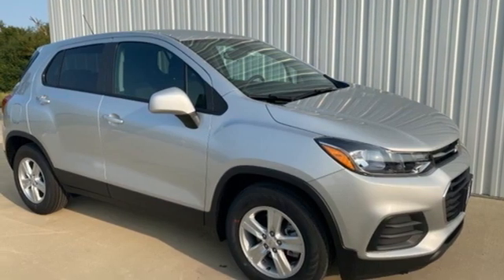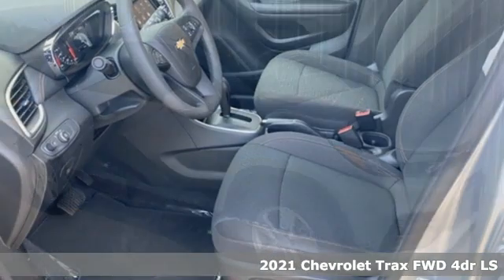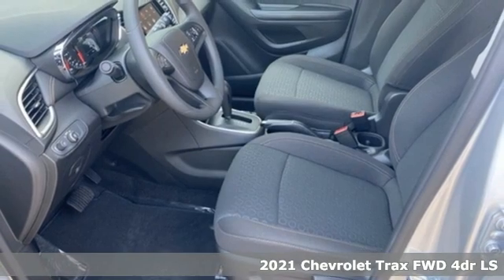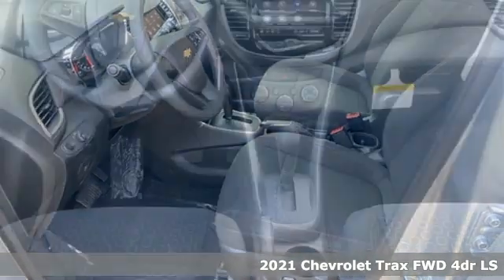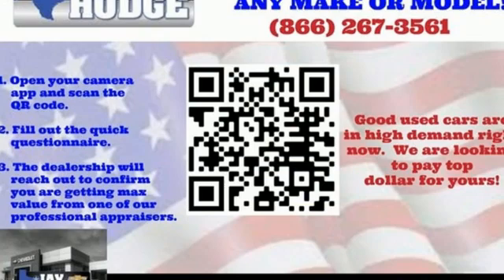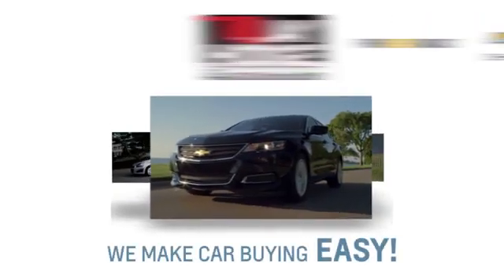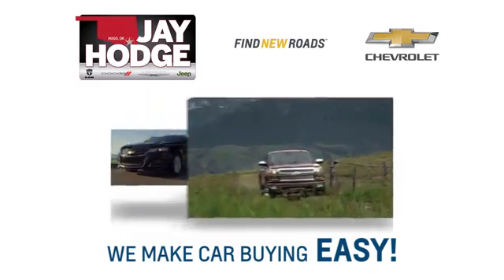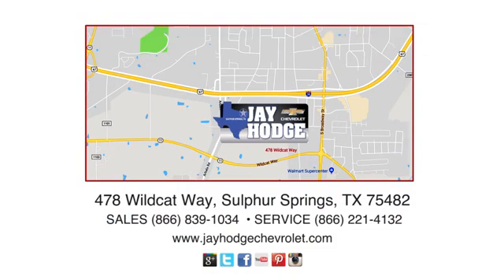2021 Chevrolet Trax Sulphur Springs, TX #3842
Year: 2021
Make: Chevrolet
Model: Trax
Trim: LS
Engine: 1.0L I4 SMPI Turbocharged DOHC 16V LEV3-ULEV70 155hp
Transmission: 6-Speed Automatic
Color: Silver
Interior: Black
Stock #: 3842
VIN: KL7CJKSBXMB310149
Recent Arrival!brJay Hodge Chevrolet was Awarded the a€œBest Automotive Dealership, Best Used Car Dealership, Best Auto Parts Dealership and Best Auto Repair Dealershipa€   for 2018 by the Sulphur Springs Daily News Telegram.brbrbrThis Chevrolet Trax has many features and is well equipped including.br26/31 City/Highway MPGbrWelcome to Jay Hodge Chevrolet of Sulphur Springs - A Greenville, TX Chevrolet Source We are one of the top dealers in Sulphur Springs. Our dealership is here to serve Cooper, Paris and Greenville, TX Chevrolet shoppers with a full line of vehicles. We understand your automotive needs and requirements, we make it our responsibility to help you find the one that's right for you. Whether you're looking for a new or used vehicle, the dedicated sales team at Jay Hodge Chevrolet can help with its no-pressure philosophy. Visit our hours and directions page to help us help you faster.br2021 Chevrolet Trax LS ECOTEC 1.4L I4 SMPI DOHC Turbocharged VVT 6-Speed Automatic FWD

Address:
478 Wildcat Way